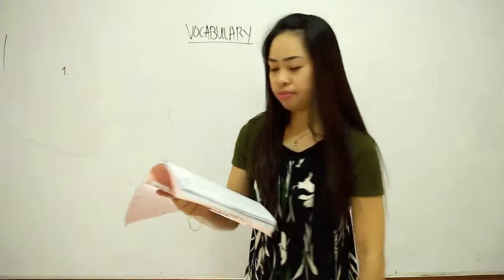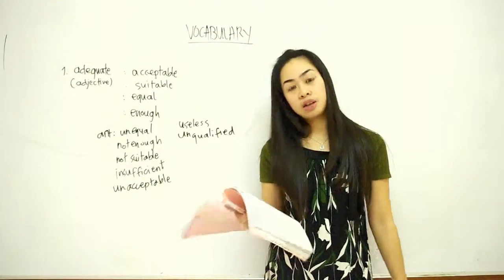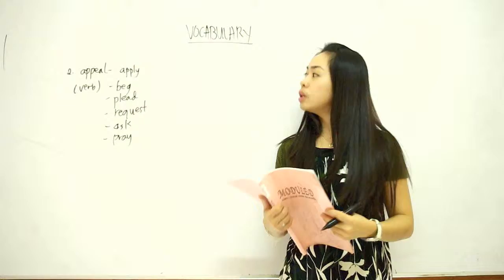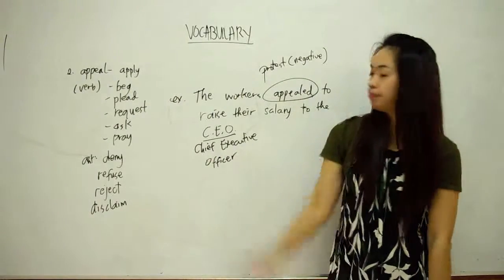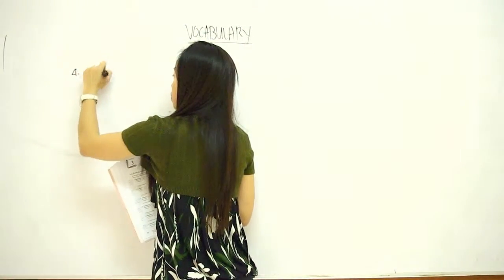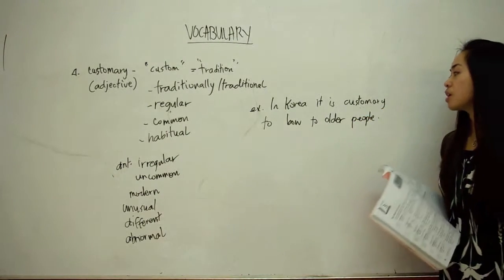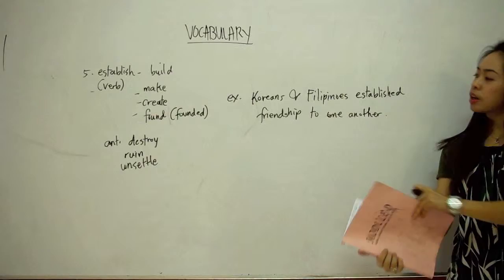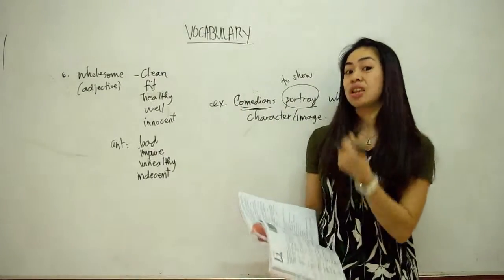[SPCF-ILC]SPC대학부설어학센터 온라인 강의 (Voca Lesson 5)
Systems Plus College Foundation International Language Center
(Philippines)